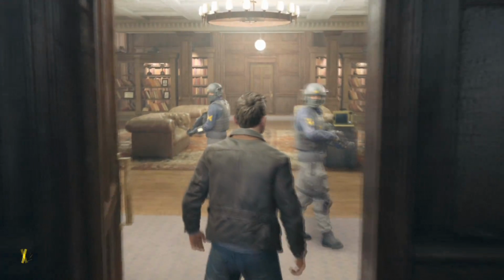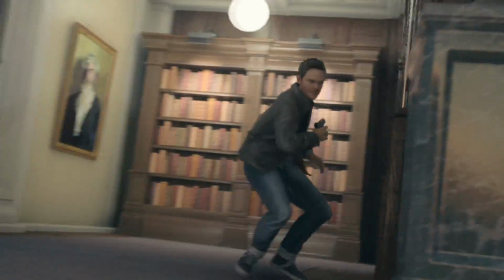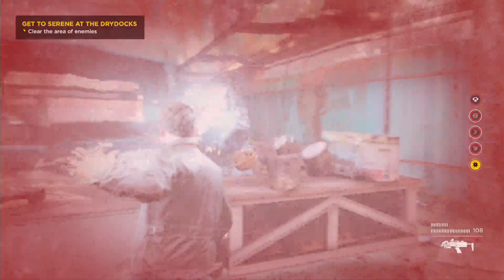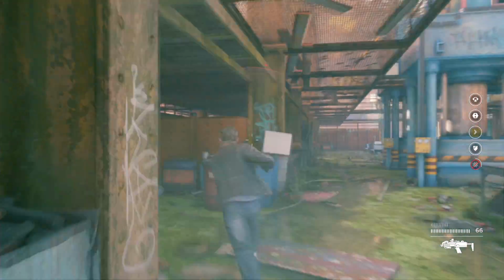Does Quantum Break Manage To Set A New Graphical Benchmark On The Xbox One?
So where do we stand regarding Quantum Break on Xbox One? Is it a technical showcase for the console?